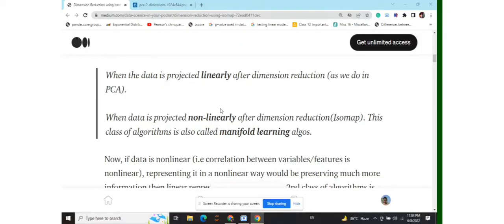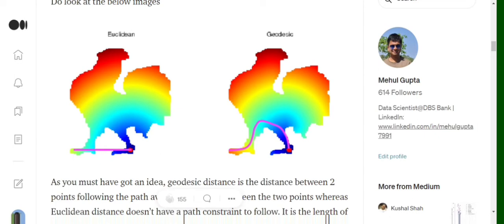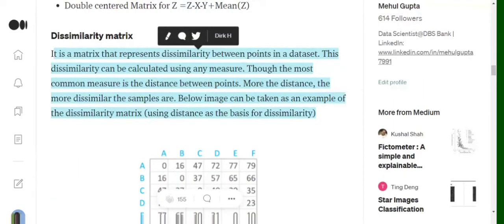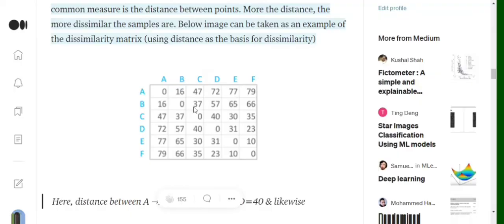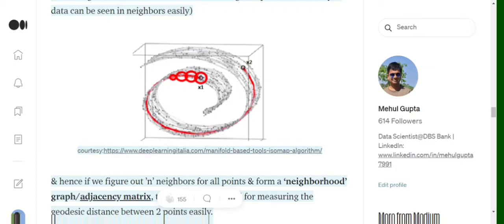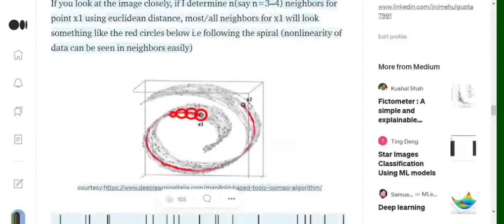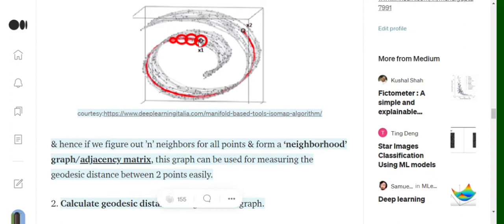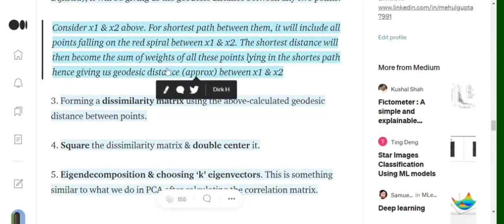Dimension reduction using Isomap algorithm (non linear dimension reduction)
non linear dimension reduction using isomap